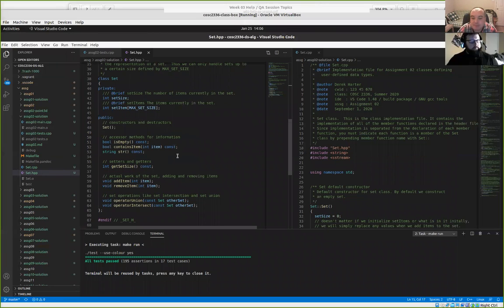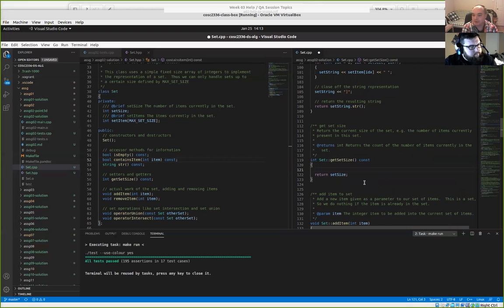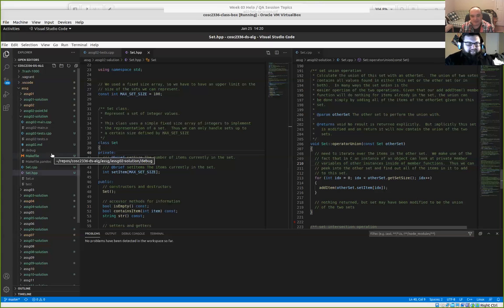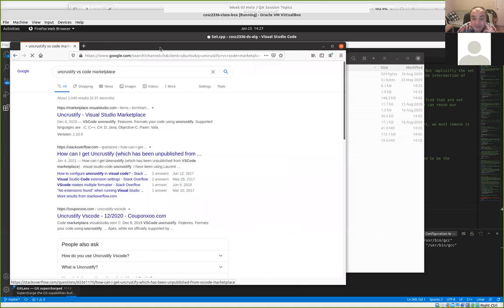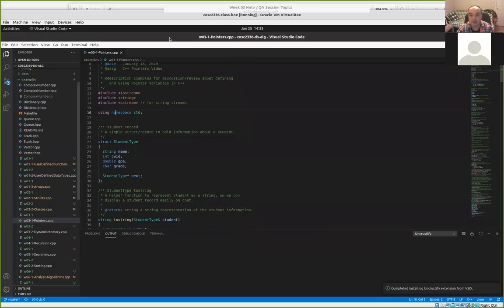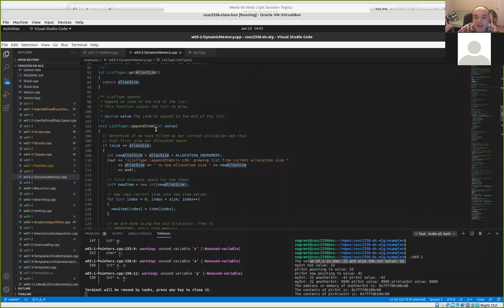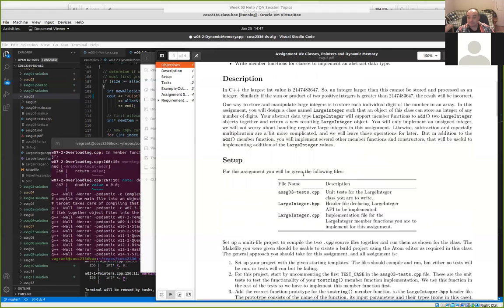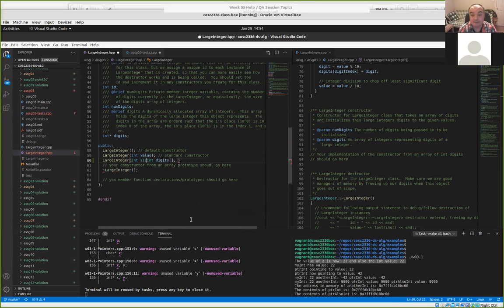COSC 2336 Data Structures and Algorithms: Help / Q&A Session 04 01/25/2021